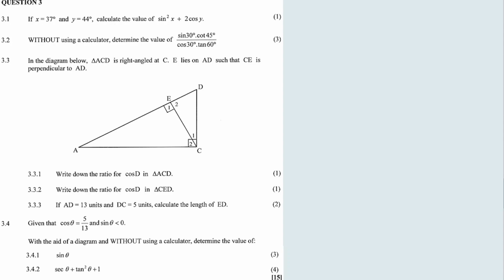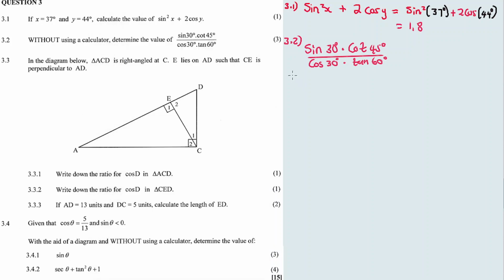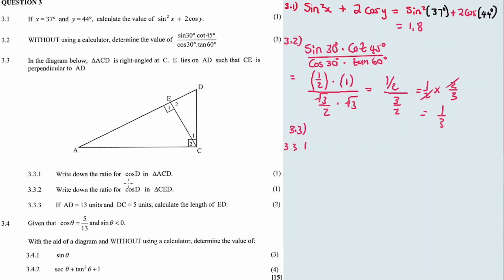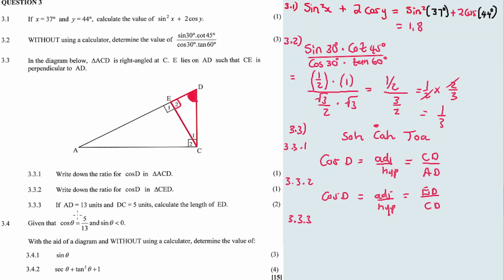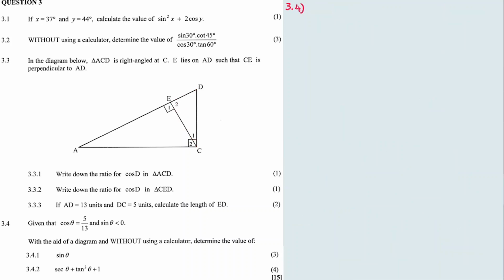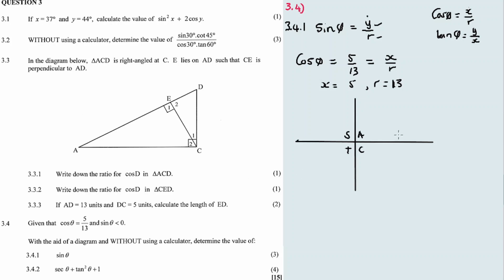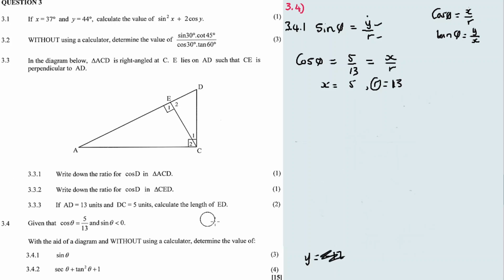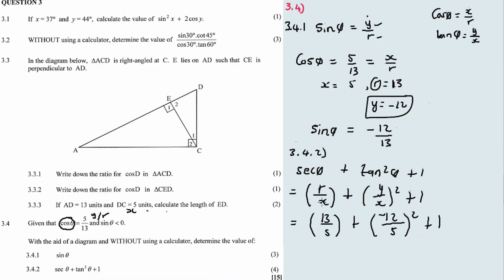TRIGONOMETRIC RATIOS | NOVEMBER 2019: MATHEMATICS Paper 2 Question 3 (Grade 10)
In this video im discussing Question 3 on TRIGONOMETRY RATIOS from NOVEMBER 2019 Mathematics Paper 2,